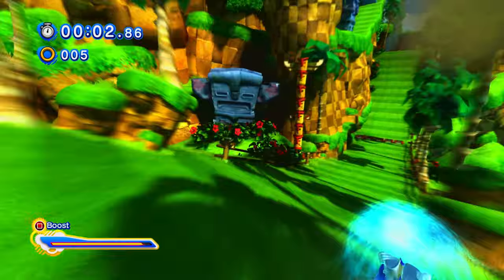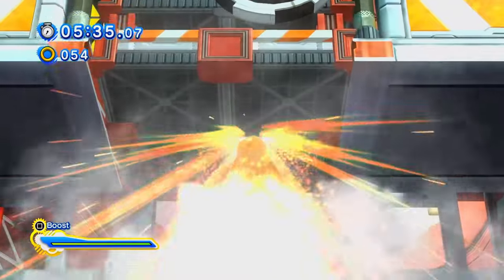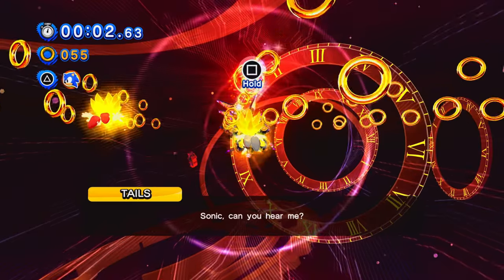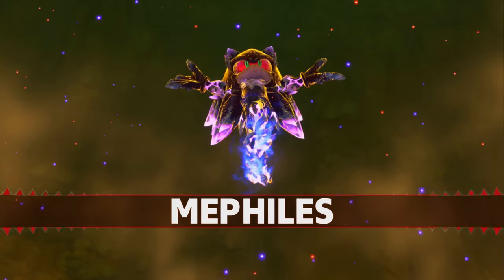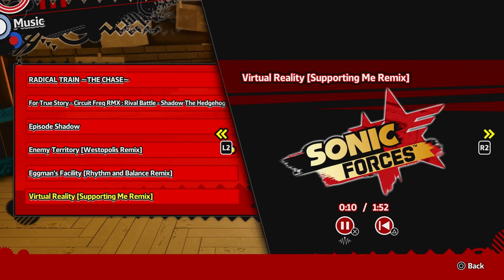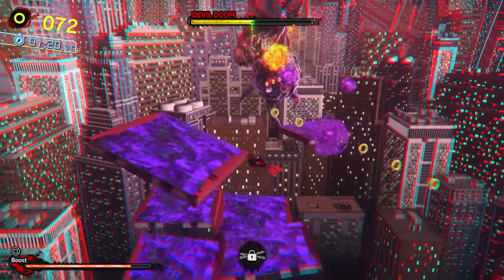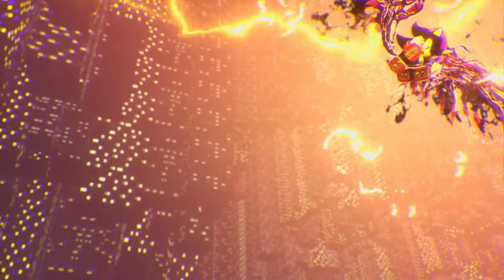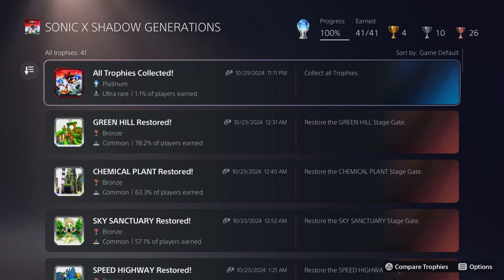The Sonic X Shadow Generations 100% Experience!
sonic x shadow generations has finally dropped and like every new sonic game i decided to go for 100% completion and getting all achievements as this was such a great experience for such a peak game!